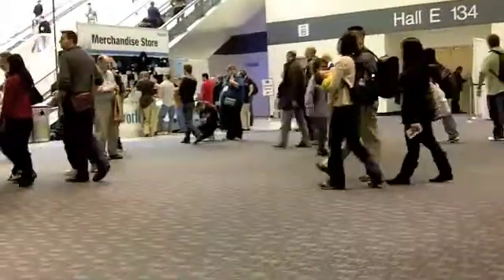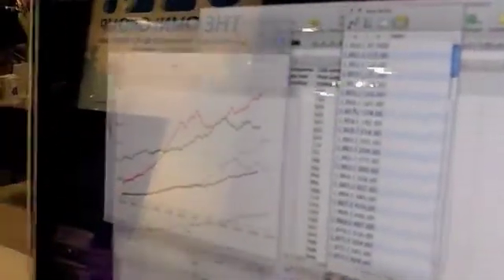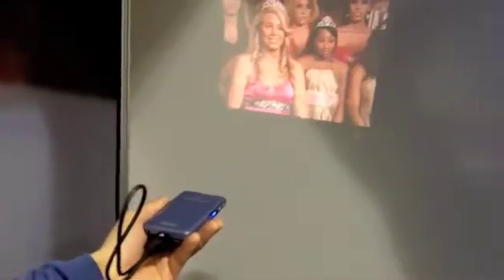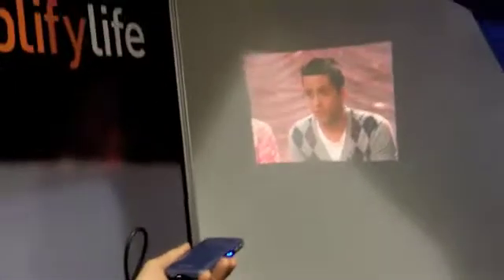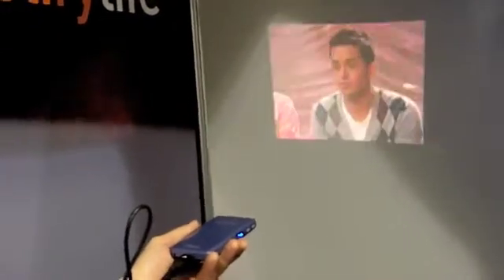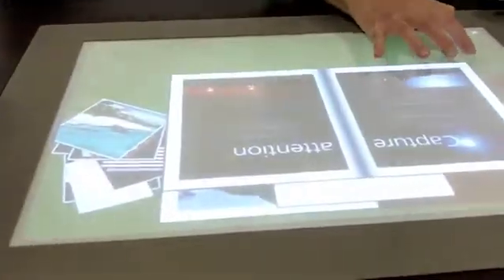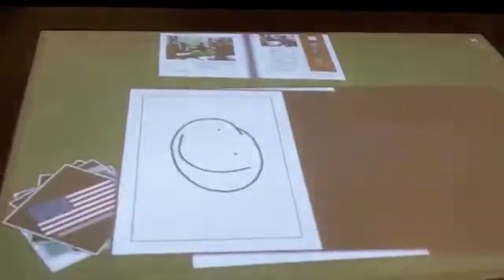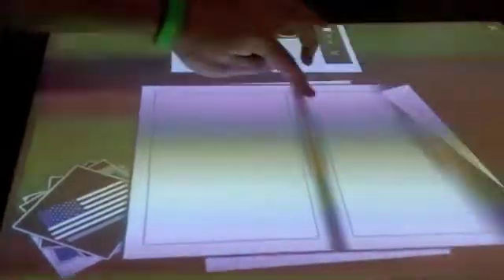SKETCHING, AN IPHONE PROJECTOR, AND TOUCH TECH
Nerd Stalker #69 picking some of the best MacWorld 2010 had to offer. We interview the Omni Group about OmniSketcher, Microvision about the iPhone Laser Pico Projector, and Smart Technologies about touch technology.  Distributed by Tubemogul.